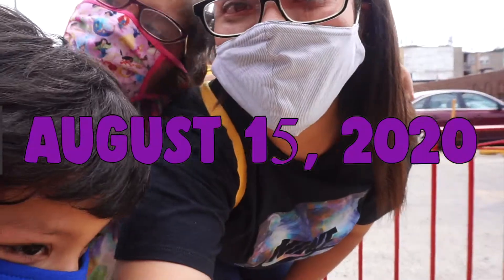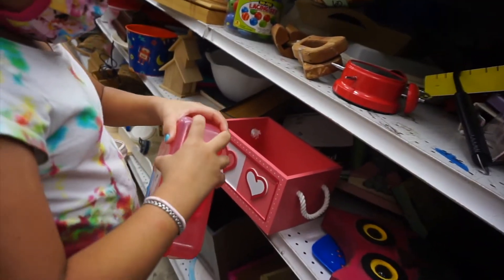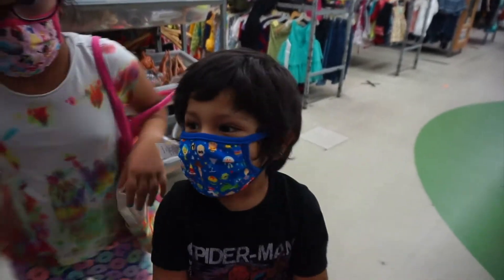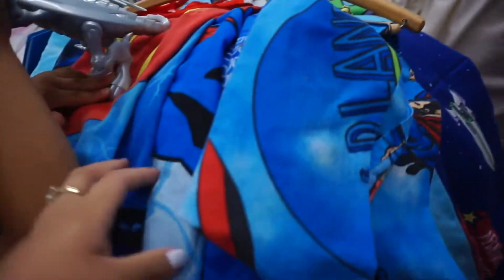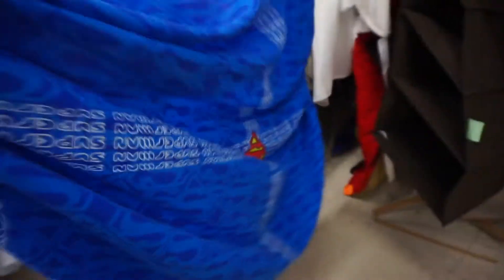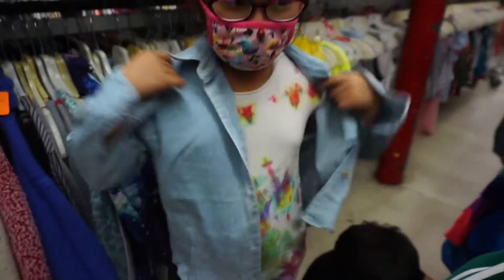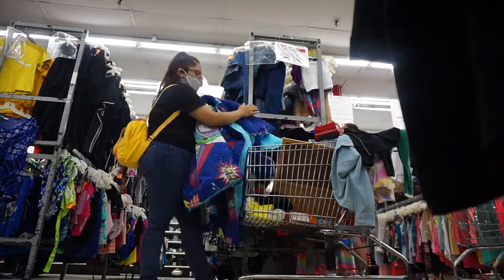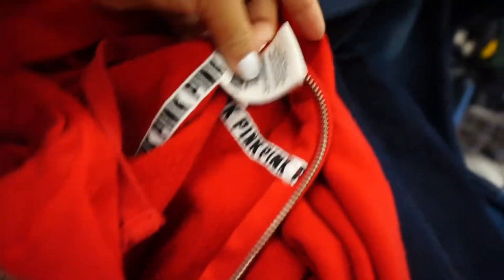Come Thrifting With ME. Chicago Village Discount Outlet Thrift Stores.Looking For Reselling Items :D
We Are Shopping At A Chicago Thrift Store. These are our favorite they are called Village Discount Outlet. There are about 9 of these thrift stores in Chicago and we absolutely love them!!

-Marifer Alegria

Their are going to be way more adventures you guys will not want to miss :)

Remember to spread kindness and smiles everywhere.
& Remember to RECYCLE We only have one planet and we owe it to our children.

Intro & Outro from the incredible Taylor Layman in Youtube

Your new search engine needs to be OCEANHERO.com
-for every 5 searches you make a plastic bottle is taken away from our oceans!

Camera in this vlog was
Sony Alpha A5000
Iphone 11

DONT FORGET TO CHECK OUT THE LINKS BELOW TO HELP YOU SAVE SOME $$$
Sign up for Mercari and get $10 OFF your first purchase.